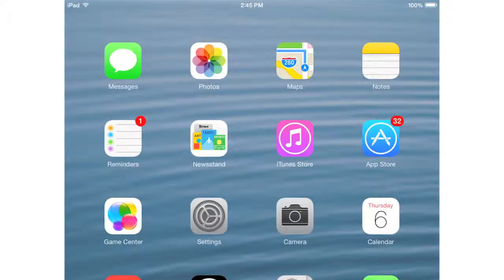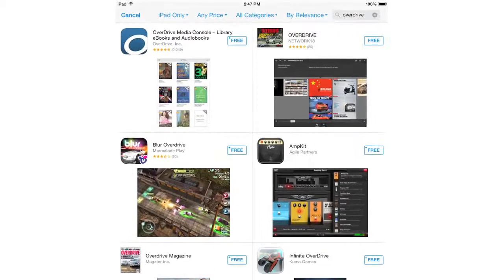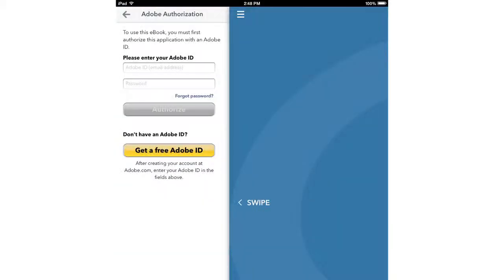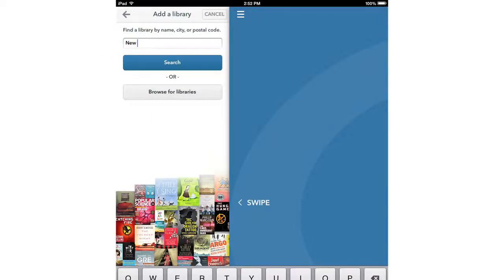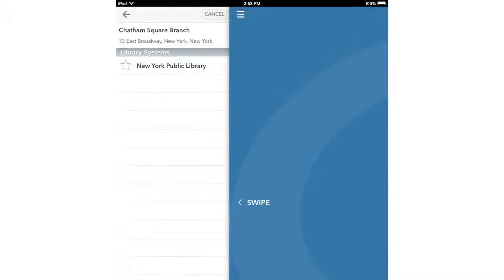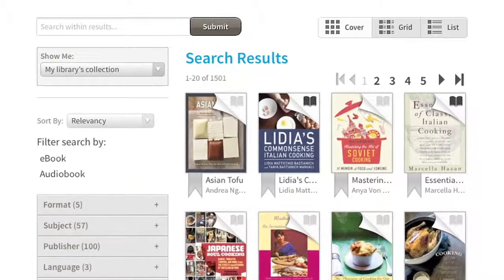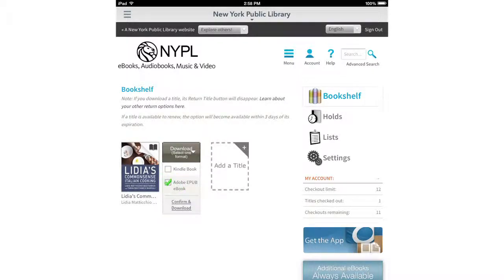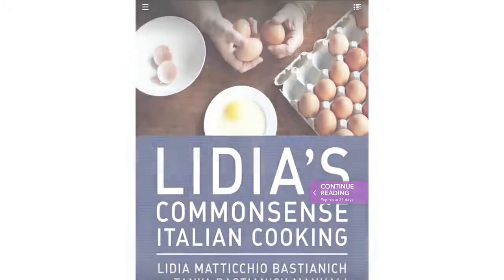Downloading NYPL eBooks with the iPad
Want to borrow ebooks on your iPad? This video shows you how to set up the Overdrive app and borrow ebooks from the New York Public Library.

*Important: To borrow ebooks, you must have an Adobe ID and a New York Public Library Card and PIN.

Need more help? Check out one of our Technology classes